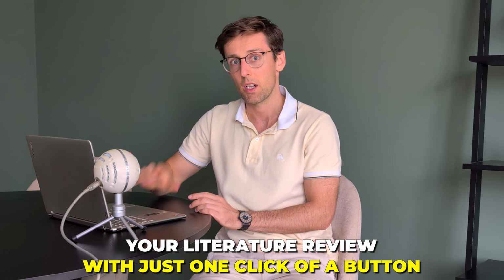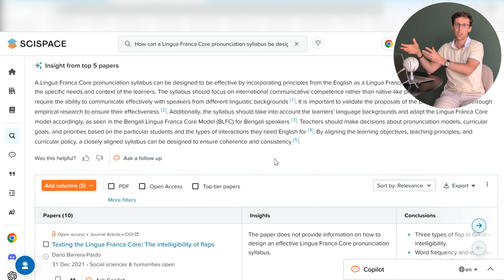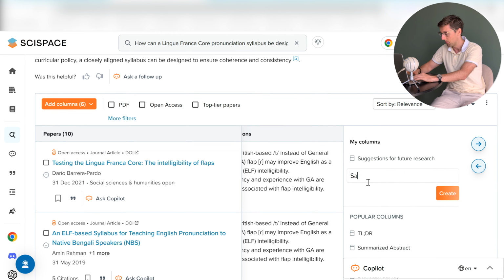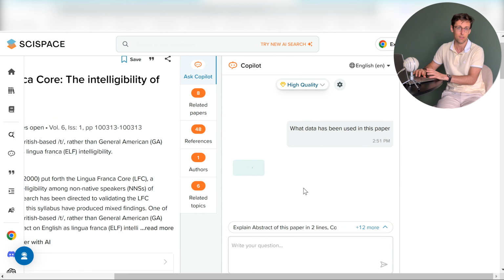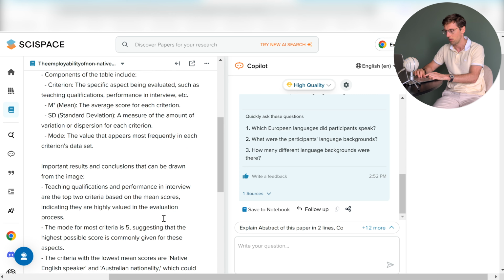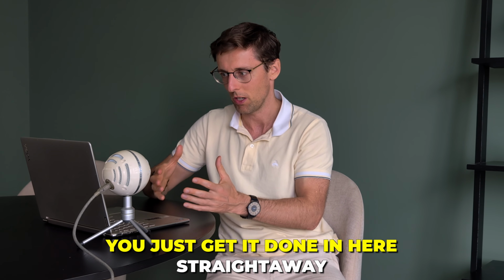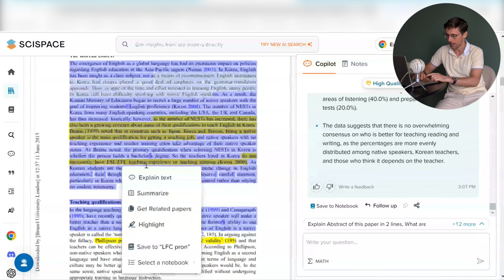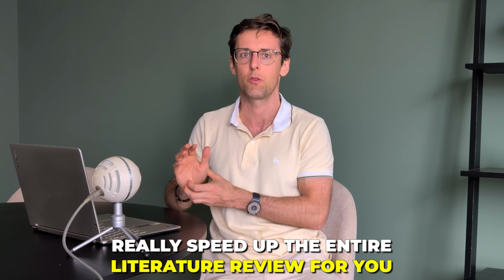Automate your literature review with AI: BEST free tool in 2024 (NOT ChatGpt)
Get all Published Researcher Systems and AI to publish 3-5 Q1 papers a year

If you're new here, my name is Marek Kiczkowiak. I did my PhD in 3 years with 3 papers and published my research in the best Q1 journals in my field (including one ranked as top 0.4% in my field). Over the last 5 years I've worked with over 800 researchers in 94 different fields.

In just the last 2 years our clients published 192 Q1 papers. Like Cathy Wong, who published in a top 1% and top 2% Q1 journal. Or Wei Zhang, who published in a top 1% and top 5% Q1 journal.

If you want to also publish in Q1 journals regularly with my support, proven systems, and our bespoke AI, go

Timestamps:
00:00 - Intro
00:55 - Literature review search with SciSpace
03:34 - Summaries of relevant papers in seconds
06:41 - What plans does SCISPACE have?
07:54 - Read the literature faster with copilot
10:24 - Save notes & AI answers to notebook
11:40 - Find & sort related literature
14:20 - Find related topics for your literature review
16:35 - Understand papers better with AI
19:48 - Book a free call